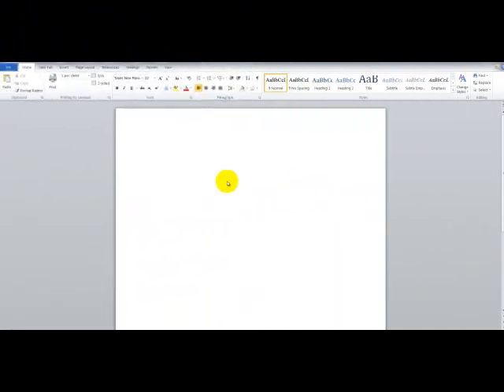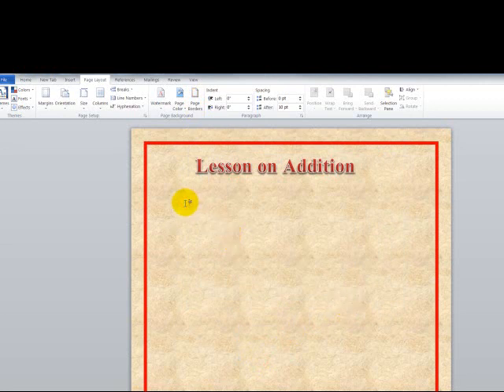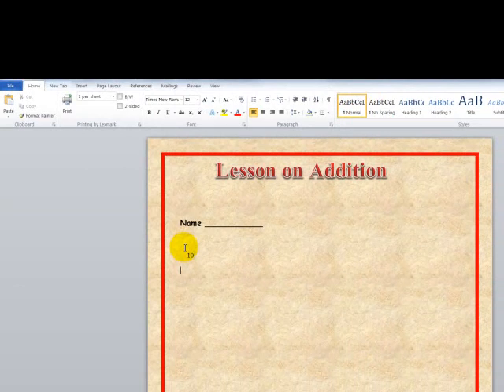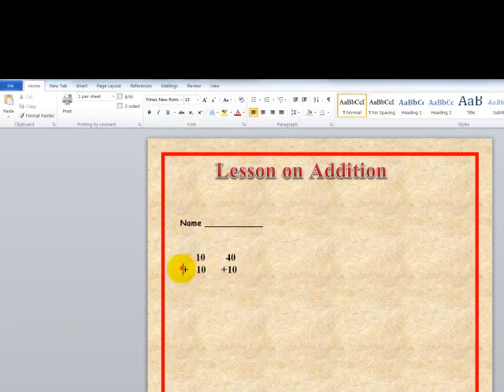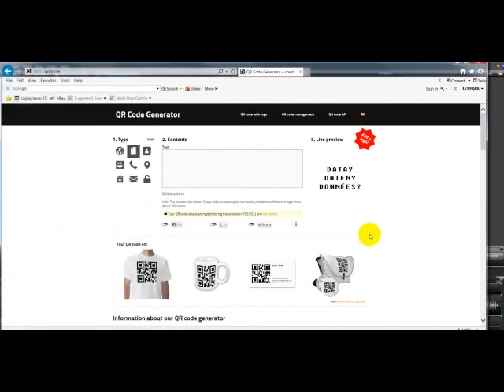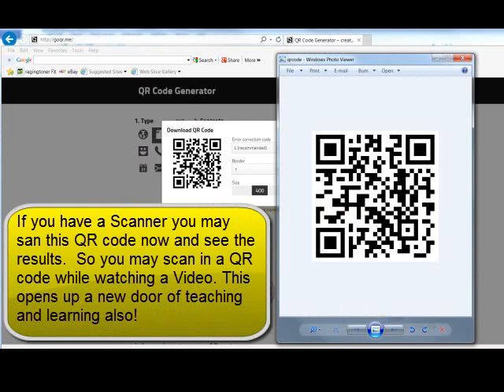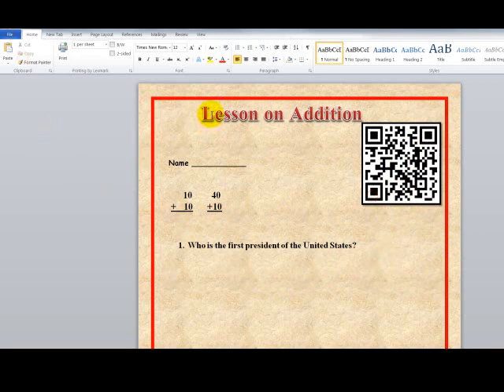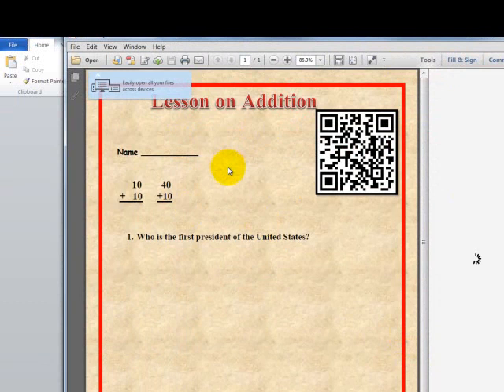Create a QR Code Lesson Using Microsoft WORD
Description  How to design a QR Code Lesson
This video will show you how you may create a lesson using Microsoft word.